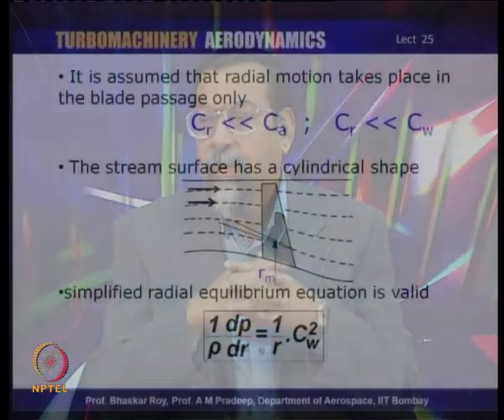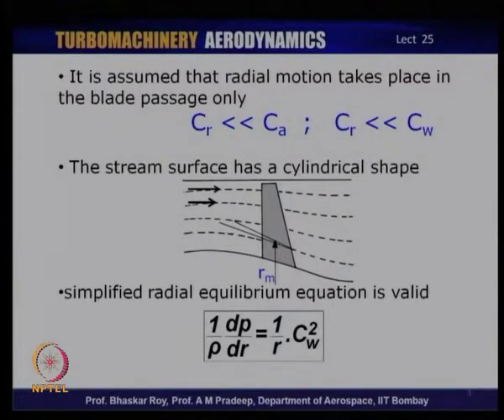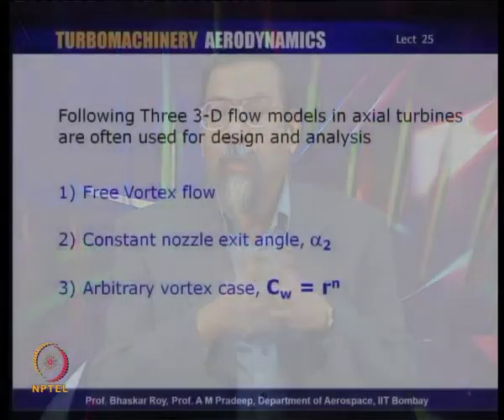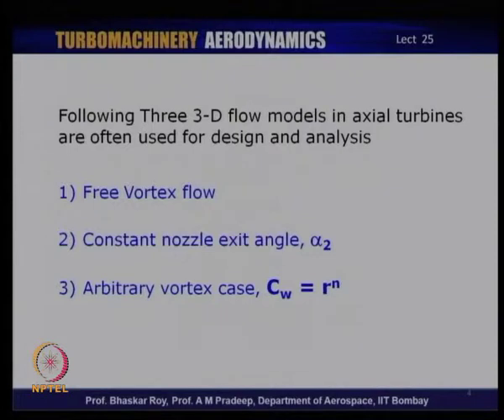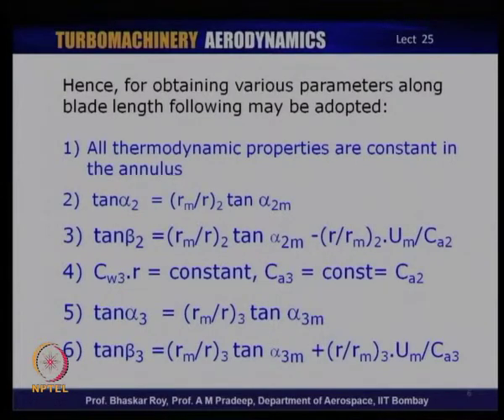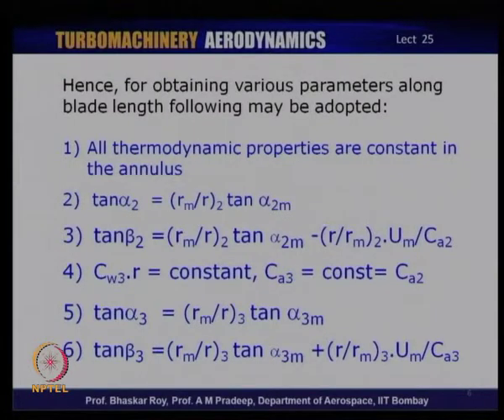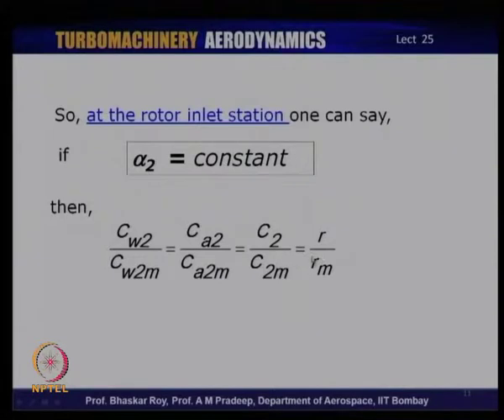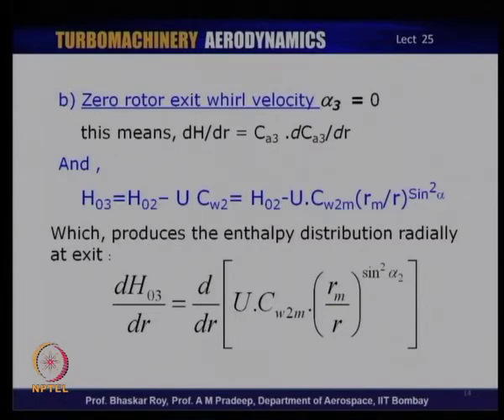Mod-01 Lec-25 3D Flow in Turbine: 3D Flow Theories, Free Vortex Theories etc.